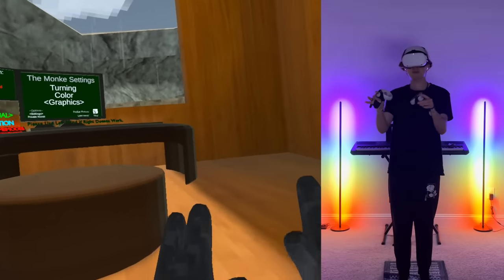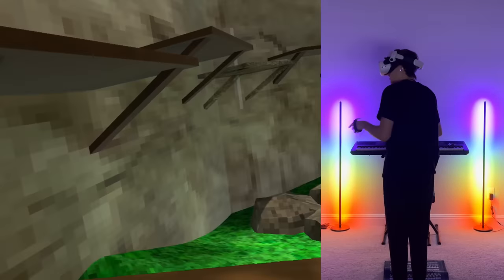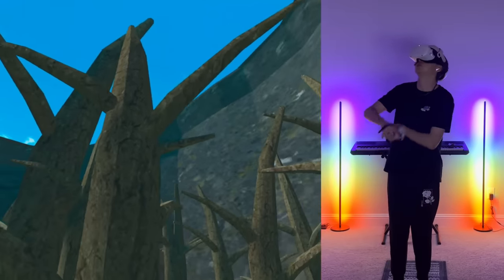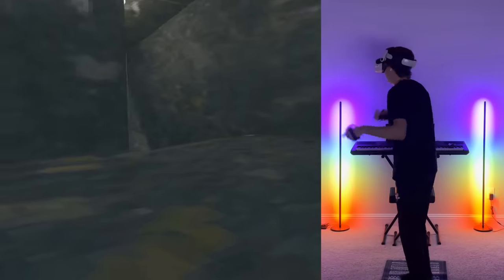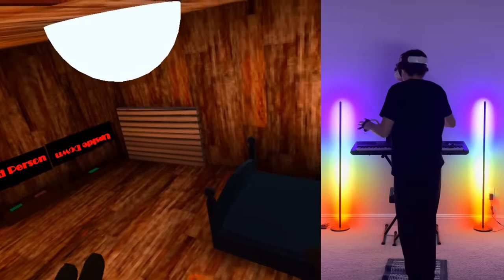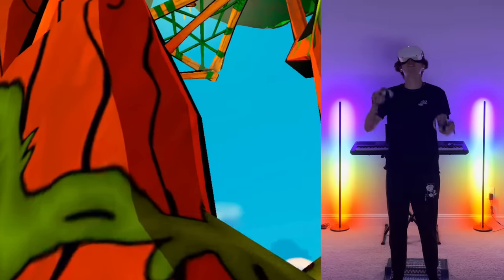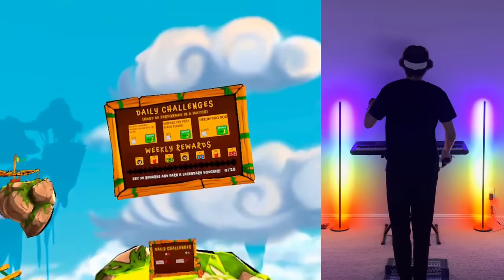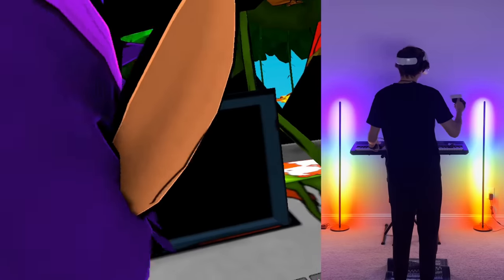I Played the Worst Gorilla Tag Knock Offs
Things I Use ➽

In this ItsFiizy Gorilla Tag gaming video, I play some of Gorilla Tags most popular rip offs / knock offs / copies like Monke Games, Flying Squirrel Chase, Monkey See Monkey Doo Doo and more!